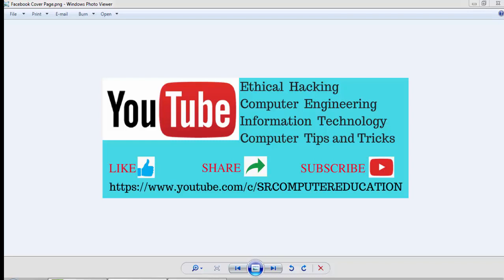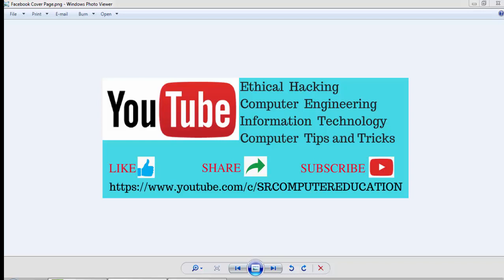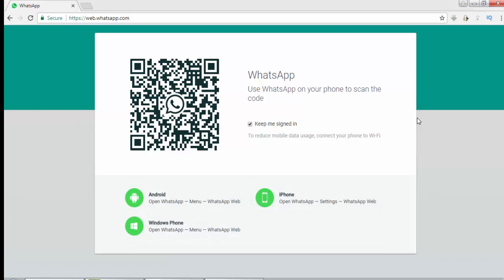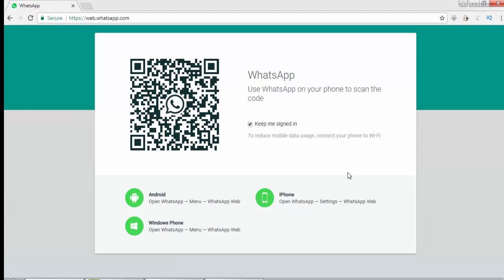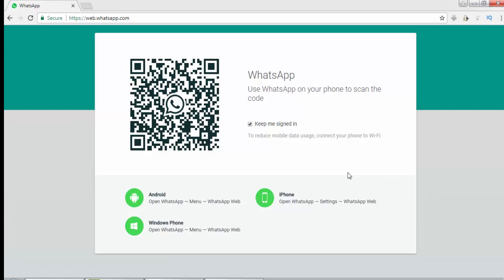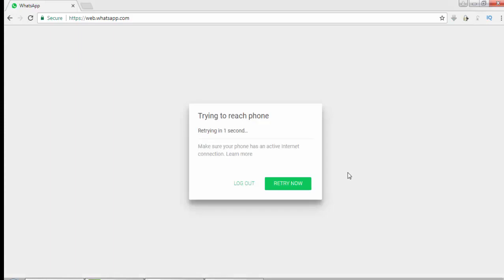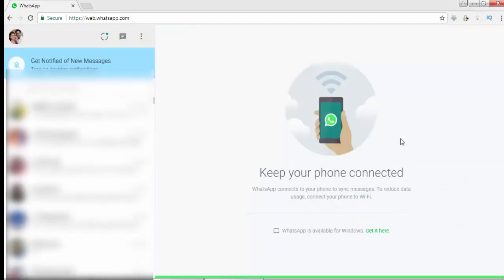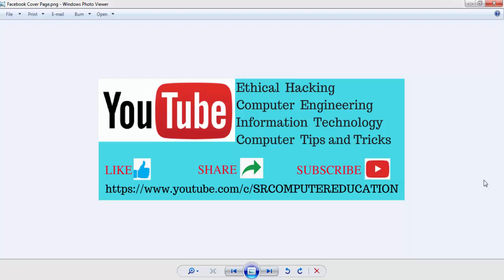How to use WhatsApp on Laptop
Do u want or Do you ever wanted to use whatsapp application on your    laptop , this video will guide you in details and you will be able to use whatsapp in laptop easily after watching this video completely.
Whatsapp should be updated to latest version to use this feature called WhatsApp Web, using this feature you will be able use whatsapp application on laptop in same manner as you are using whatsapp web on your android mobile phone.